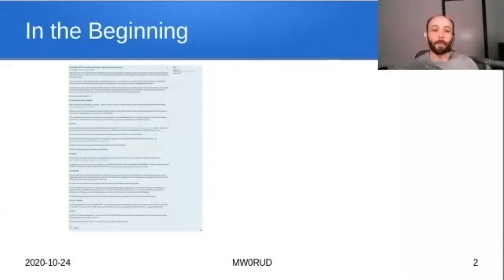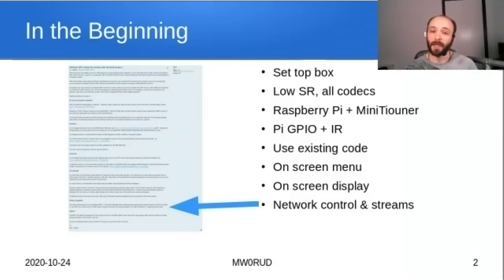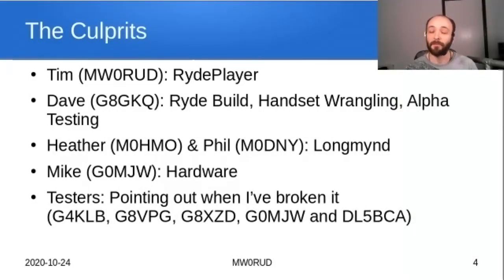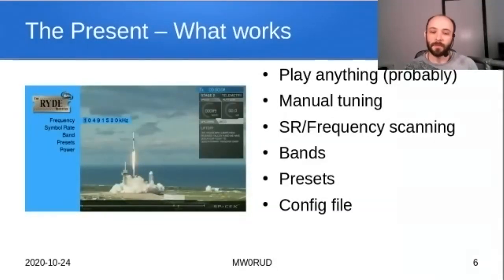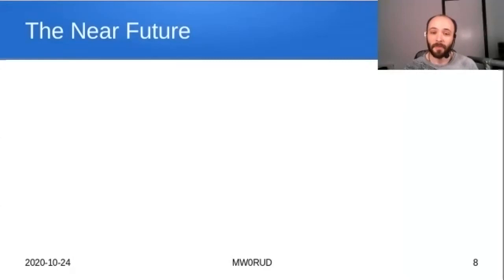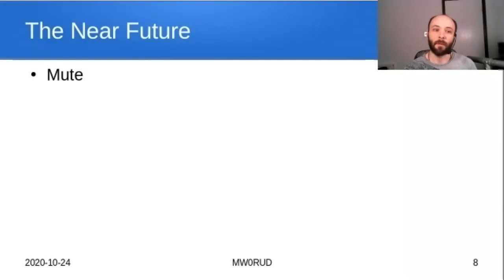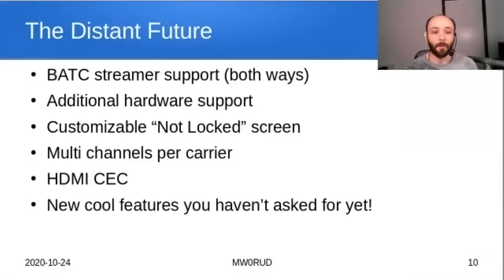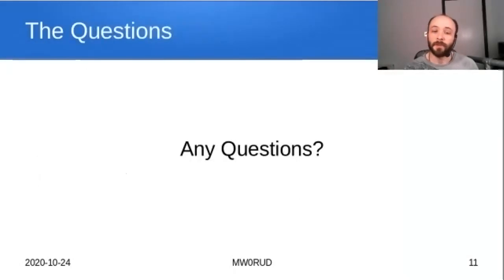CAT20 Ryde receiver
Tim MW0RUD introduces the BATC Ryde Set Top Box receiver designed specifically for DATV.